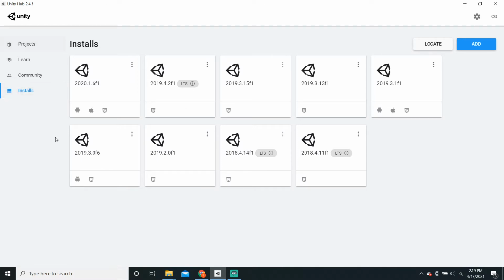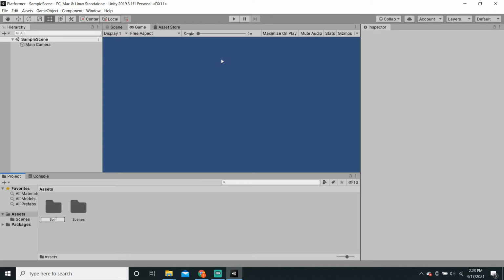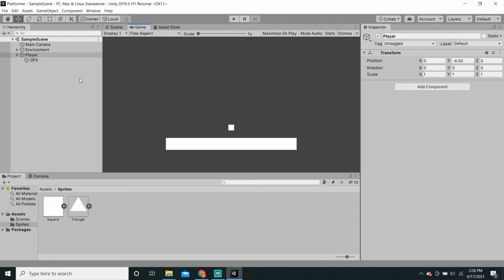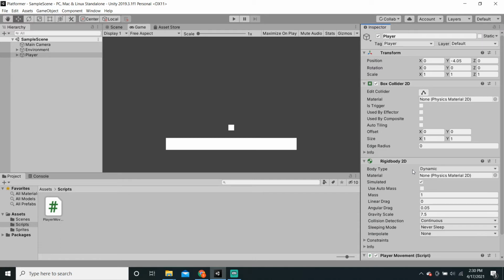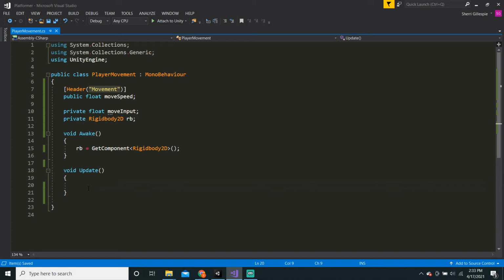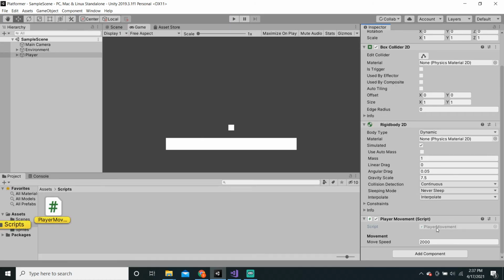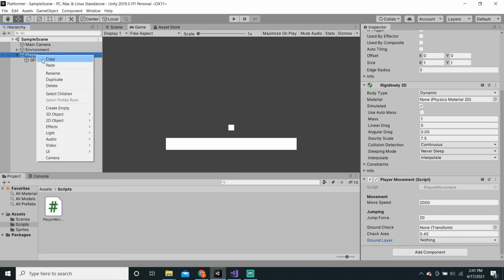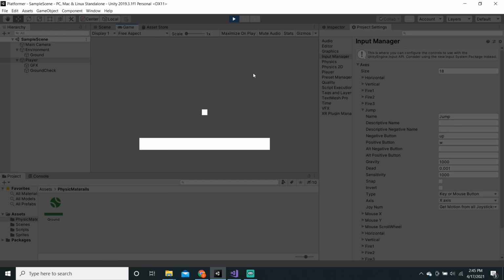How to make a Platformer in Unity Part 1 - Player Movement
In this series we are making a 2D Mario like platformer with jumping, moving objects, spikes, and a lot more. Stick around for the rest of the series!